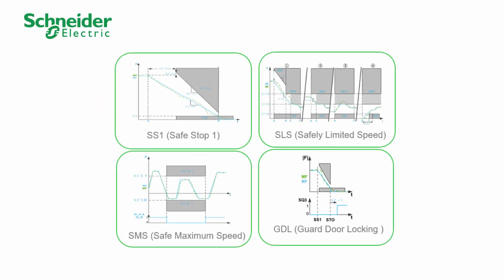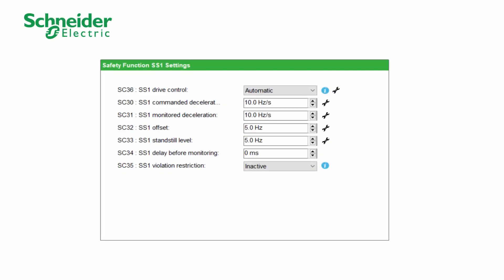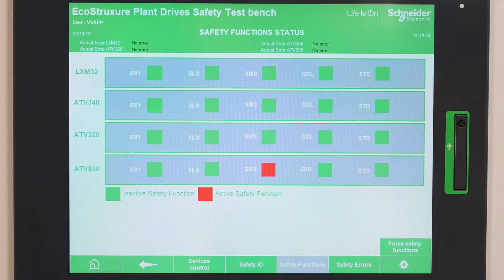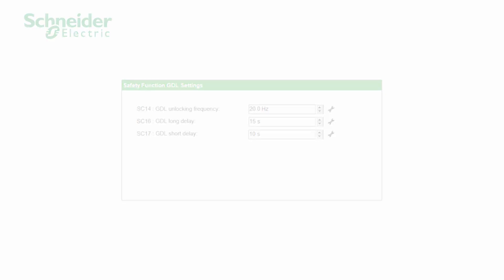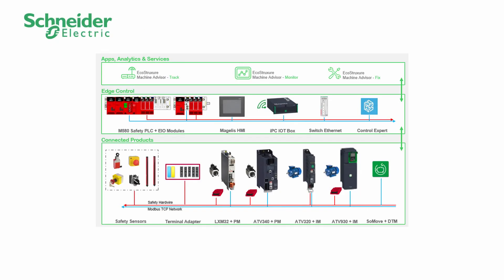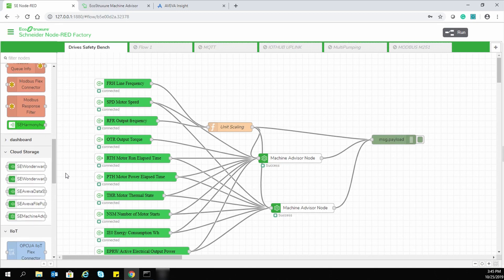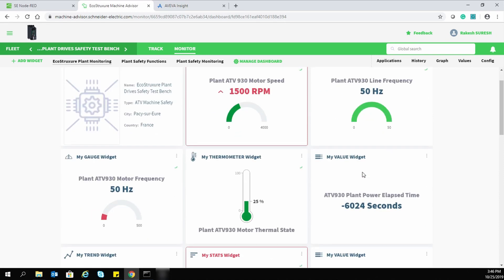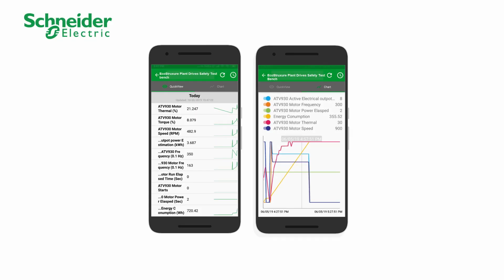Altivar Safety Module VW3A3802 Inside EcoStruxure Plant | Schneider Electric Support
The Schneider Electric Altivar Safety module VW3A3802 can be integrated inside EcoStruxure Plant.

This Safety module enables the configuration of safety functions like SS1 [Safe stop 1], SLS [Safely limited speed], SMS [Safe maximum speed] and GDL [Guard door locking]. The Safety module VW3A3802 can be configured with SoMove for our products ATV340 & ATV900.

EcoStruxure is Schneider Electric’s IoT-enabled, plug-and-play, open, interoperable architecture and platform, in Homes, Buildings, Data Centers, Infrastructure and Industries. Innovation at Every Level from Connected Products to Edge Control, and Apps, Analytics and Services.